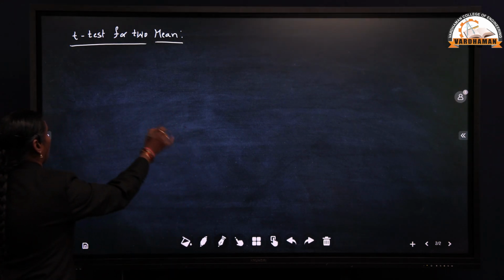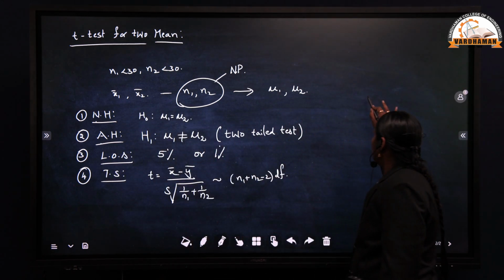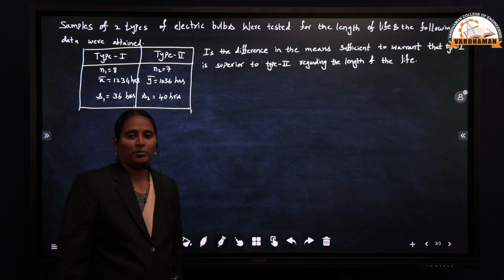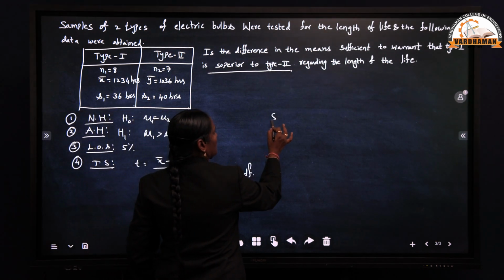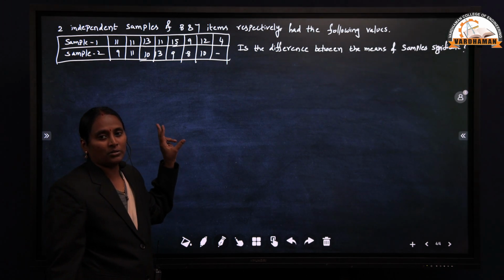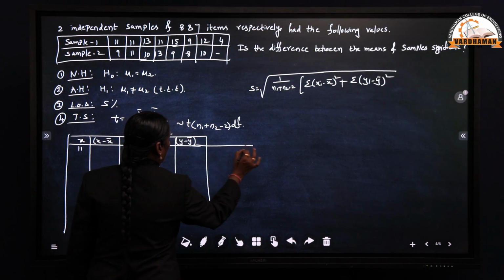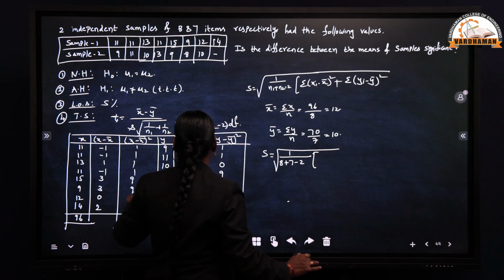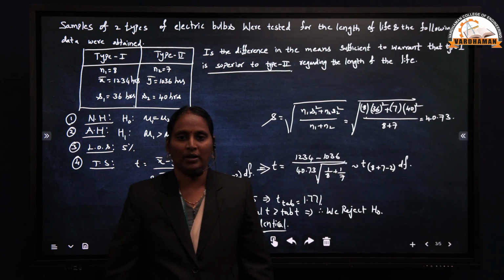COSM - t-test for Two Means